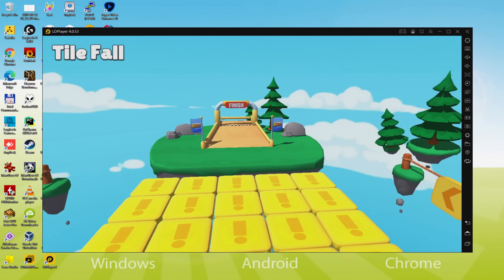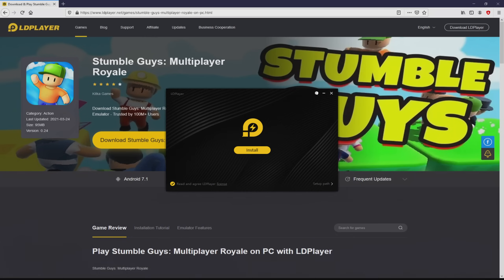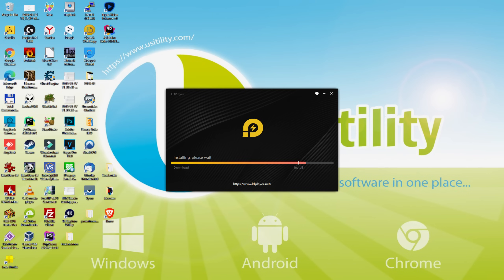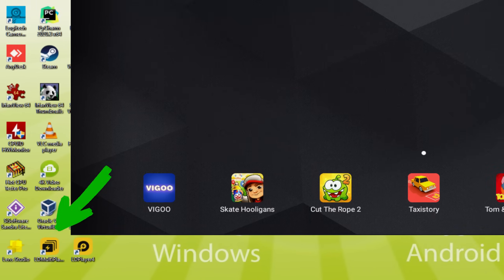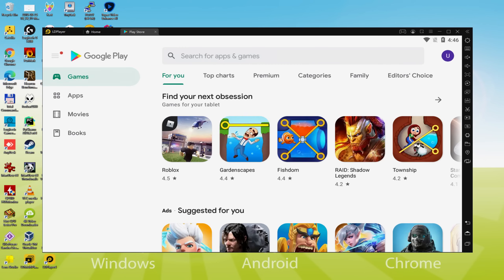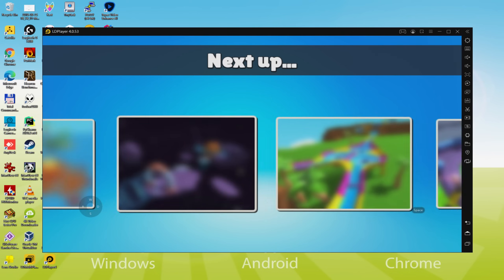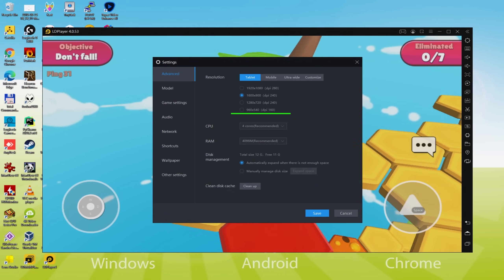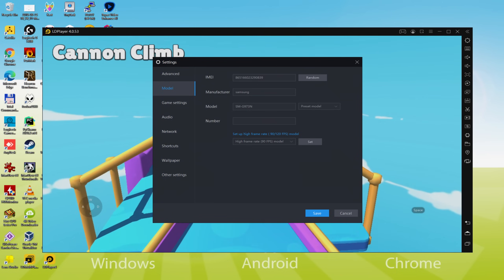🎮 How to PLAY Stumble Guys on PC ▶ DOWNLOAD and INSTALL Usitility2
How to play Stumble Guys on PC Download ▶ Windows 10/7/8

Here are the instructions:

2) Click on Download Stumble Guys on PC
3) Run the installer downloaded
4) Accept the Windows permissions to run the installer
5) Click on "Install Now".
6) Login to Google Play
7) If the game installation does not launch automatically, click on the Stumble Guys icon on the LDPlayer desktop
8) Click the "Skip" button in the "Complete Account Setup" window
9) Click on the "Install" button
10) Click on "Open" and enjoy the Stumble Guys on your PC

Stumble Guys is a multiplayer online team elimination game (up to 32 players). Fight through one round after another of escalating chaos until there's only one winner left! If you fall, just start over. Join the fun races!

Plunge into the atmosphere of hilarious tasks and unusual obstacles, knock down opponents and break all obstacles on the way to victory! Ready to fight for the title of champion? Download Stumble Guys and dive into unbridled fun. Get your friends and show them who's boss!

- Race against the competition
- Dodging obstacles
- Battle Royale (with other players)
- Crazy bright colors
- Fun game physics
- Extensive customization options
- Lots of funny drops
- Lots of different levels

Try not to fall, knock down opponents, win and become the champion!
The game is not easy - will you be able to win on it?

If you want to download Stumble Guys on PC it's very easy. Click on the above link, and follow the video instructions. LDPlayer, the Android emulator, will be installed on your PC so you can play easily on your Computer.

Stumble Guys is a mobile game, but you can download and play it on PC in a few minutes.

00:00 Intro
00:22 Go to LDPlayer website
01:02 Download Stumble Guys on your Windows PC
01:17 Launch the installer of Stumble Guys
01:32 Customize installation and change the install directory
02:01 Install Stumble Guys on your PC
03:43 How to launch LDPlayer from the Windows desktop
04:11 Sign in on Google Play
05:05 Accept Google Terms of Service
05:14 Create a backup on Google Drive of your emulated device
05:46 Install Stumble Guys on the LDPlayer emulator
06:27 Launch Stumble Guys directly from LDPlayer
06:41 How to adjust the volume of Stumble Guys
07:00 How to maximize the emulator screen
07:11 How to play at full screen
07:29 Customize LDPlayer keyboard options
07:52 How to fix Stumble Guys black screen problem in LDPlayer
08:29 How to change the game and emulator language
09:02 Receiving Email of new device connected to your Google account
09:42 Goodbye and greetings